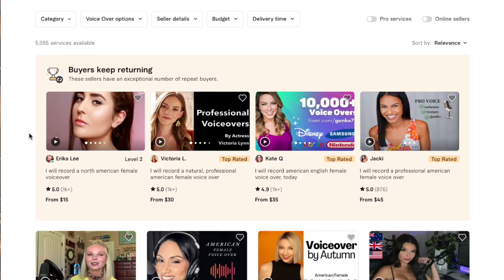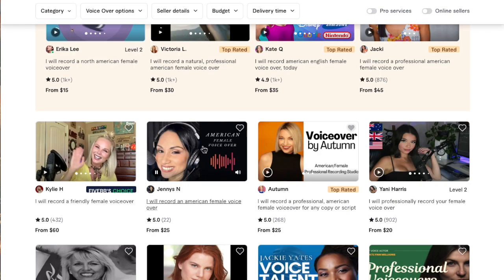Fiverr's Major Change for Voiceover Services Dane Scott coaching voiceover fiverr HD 720p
Click "SHOW MORE" for complete show notes…

Here's the link for the May half off plus goodies promotion, get a Gig Doctor session for half off, plus my whole "Climbing the Ladder on Fiverr" course, a $50 HeadSlapper video, and more, all for just $50 if you visit my new Fiverr gig, click the Contact Me button, and ask me for a custom quote at this link:

Just what the heck are "HeadSlappers," and why are they earning so much money for me, and for others, on Fiverr?

If you are on Fiverr and/or Upwork and do voiceovers, you NEED to be in the Fiverr and Upwork Voiceover Lounge group, the friendliest and most relaxed VO group

Are you at the stage where you're considering a voiceover demo, but aren't sure where to start?  A GREAT course on the subject is here, featuring a Dream Team of experts.  I'm joined in the conversation by some of the most prominent VO people in the industry!

There's GOLD in them thar Fiverr hills, if you know where to dig!  Get ten proven ways to earn more money on Fiverr, in my "Fiverr GOLD" course

Dane Scott
The Gig Doctor
The Coach